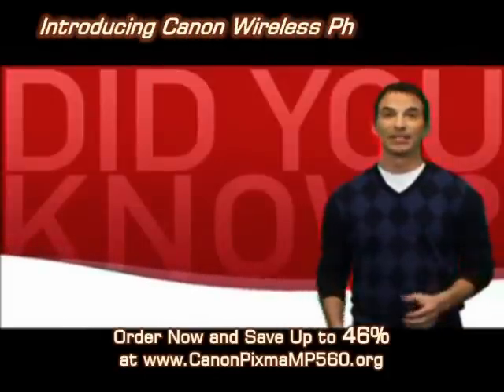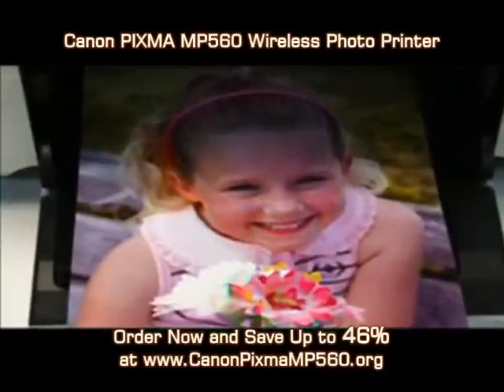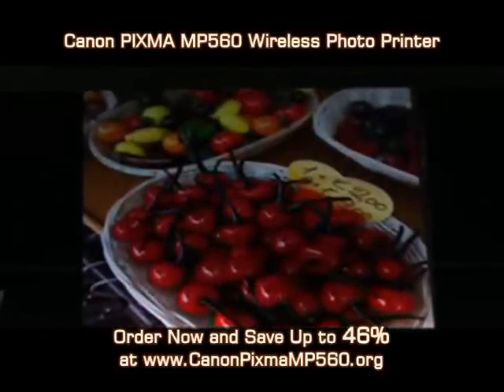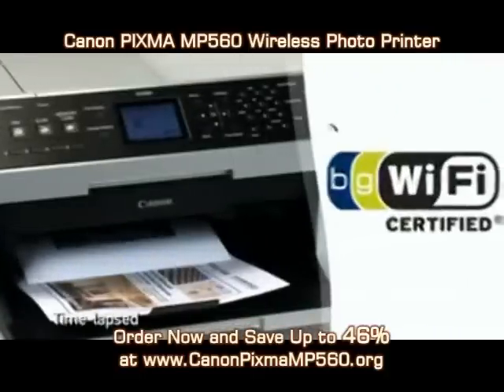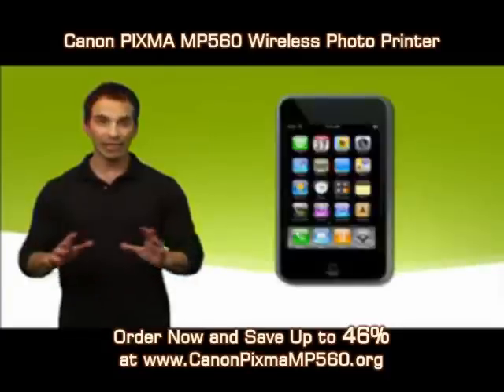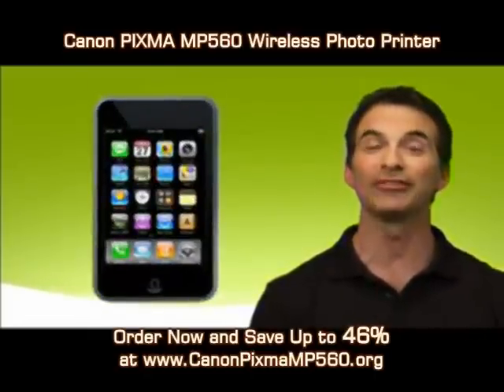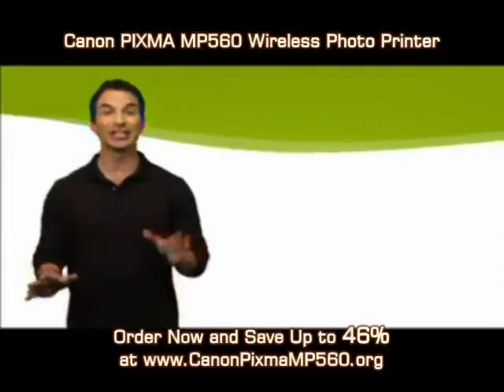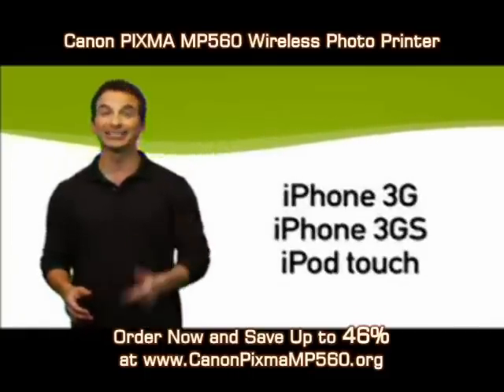Canon MP 560 Wireless Photo Printer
This is a great printer so far. It beats anything I've ever owned, in terms of print quality and functionality, and I'd say it's a pretty good value to boot.